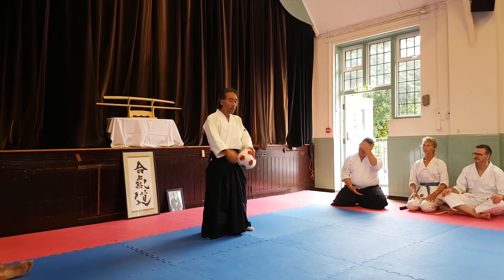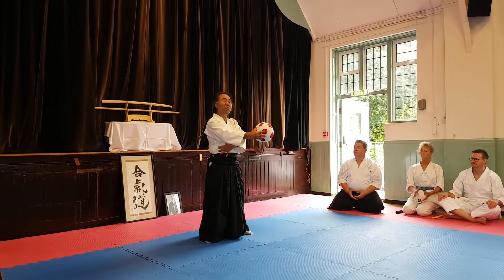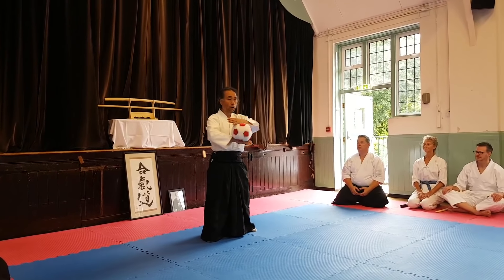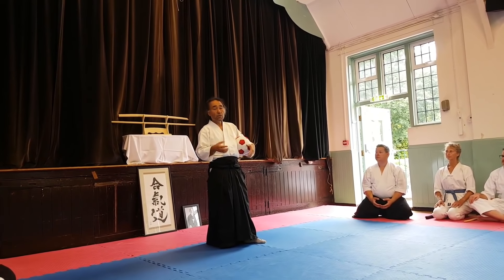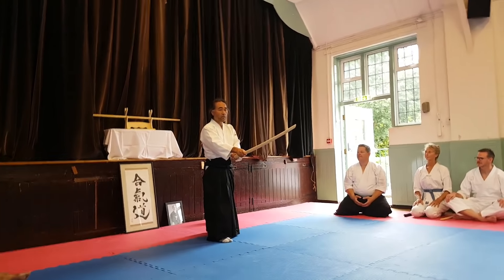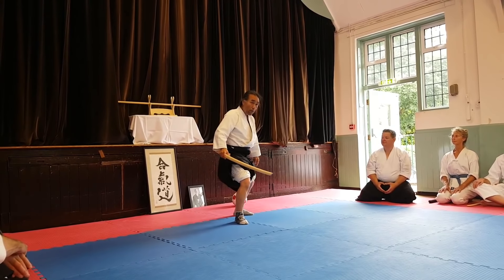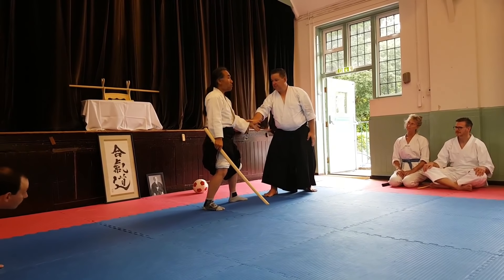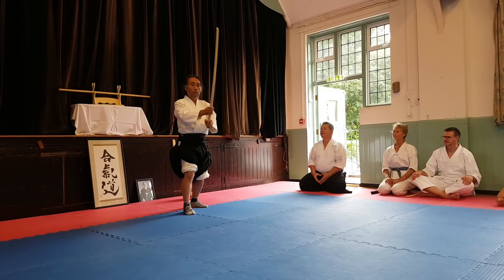Tanden exercises Yoshi Shibata UK Seminar 2018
Sharing exercises to develop Tanden power and movements.